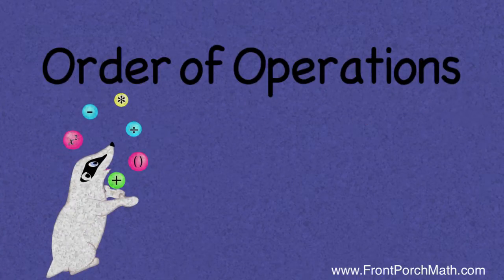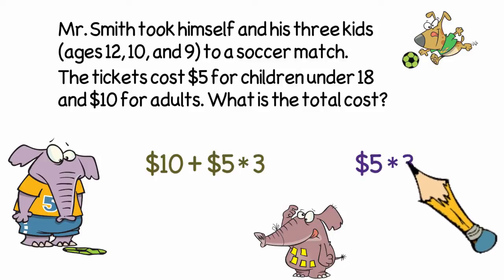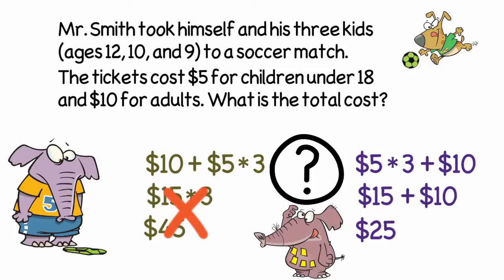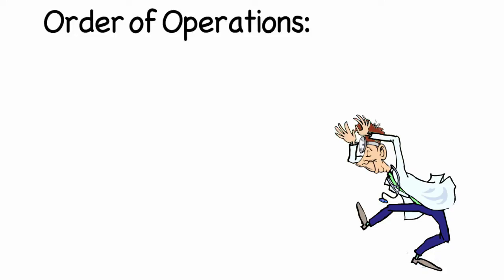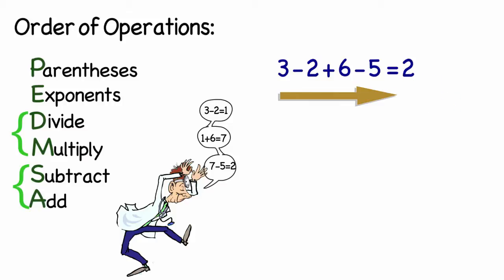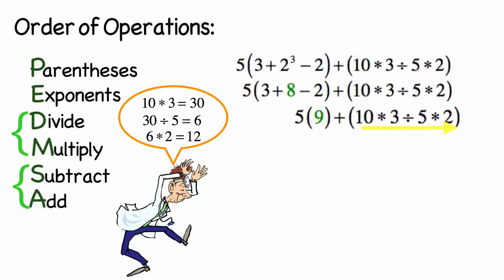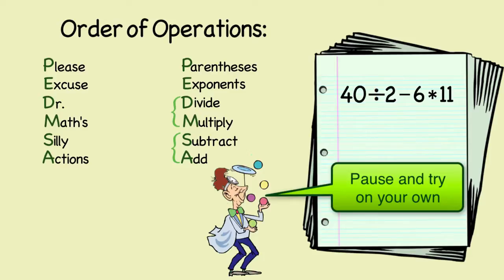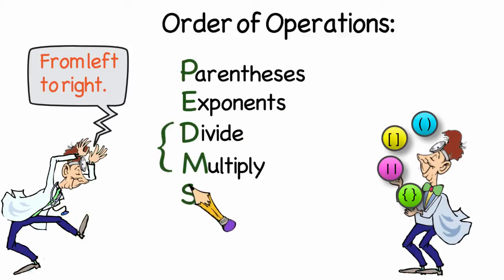Order of Operations Using PEDMSA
In this video we look at a different way to remember the order of operations with a twist on PEMDAS: Please Excuse Dr. Math's Silly Actions (PEDMSA).  By Lea Gaslowitz.
0:00  What do we mean by “Order of Operations”?
0:23  Why do we need the rules?
2:09  Order of operations: PEDMSA
3:45  PEDMSA mnemonic
4:14  On your own
4:47  Recap